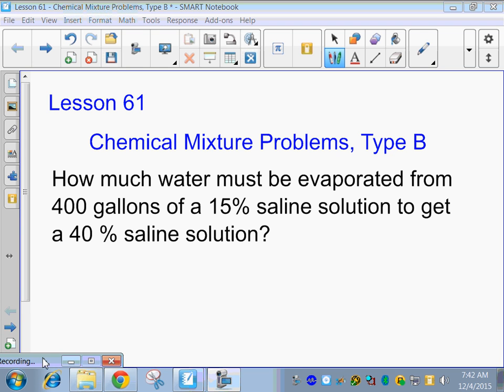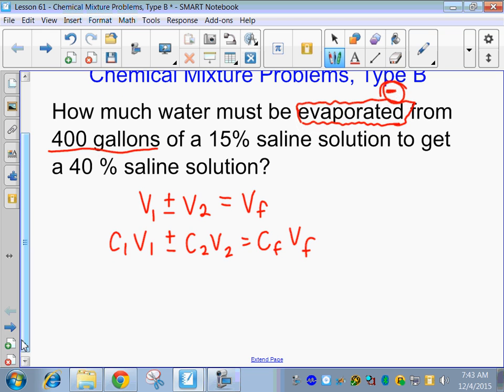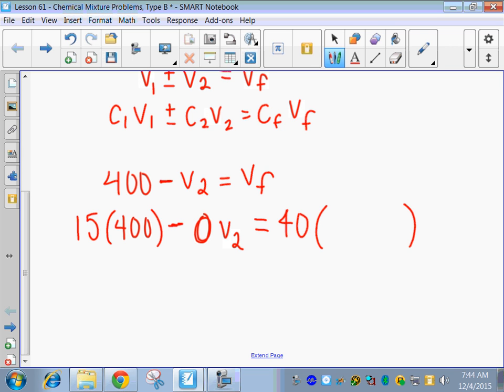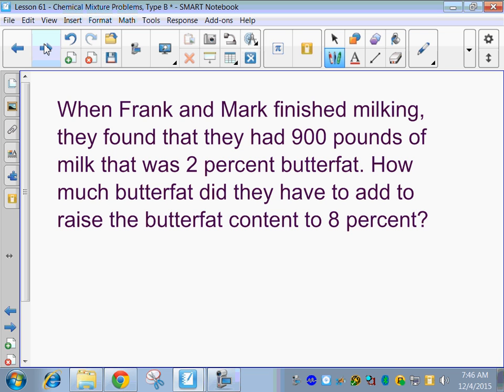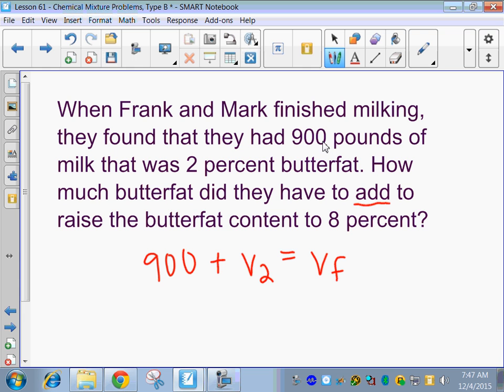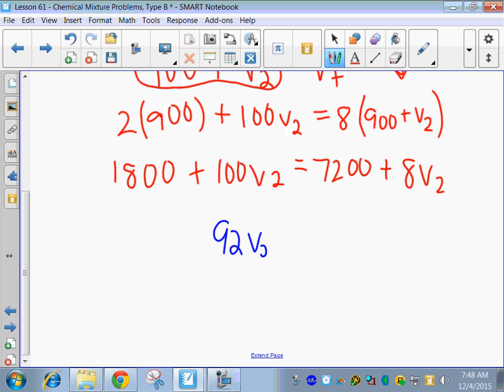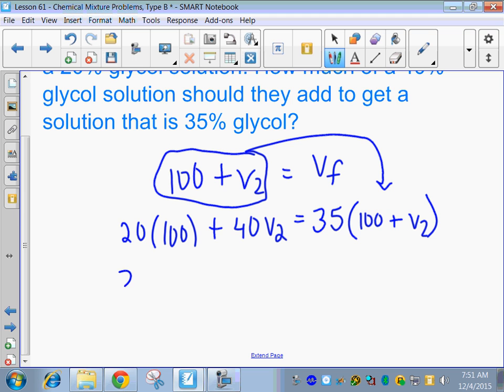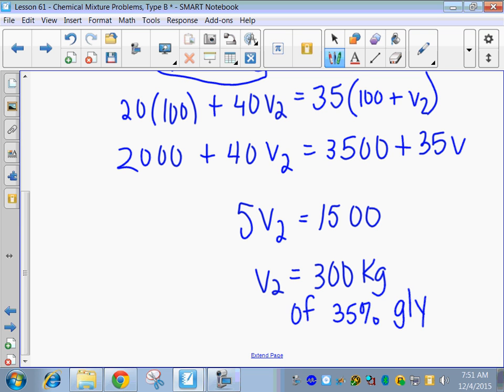Saxon Algebra 2 - Lesson 61 - Chemical Mixture Problems, Type B